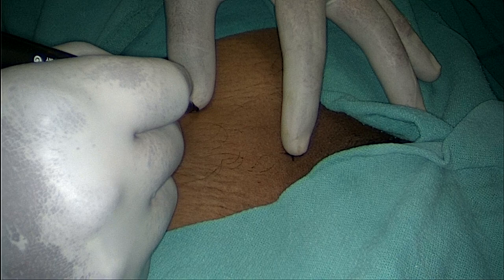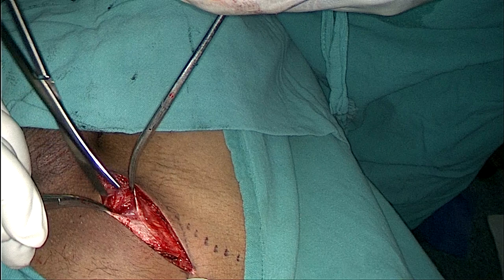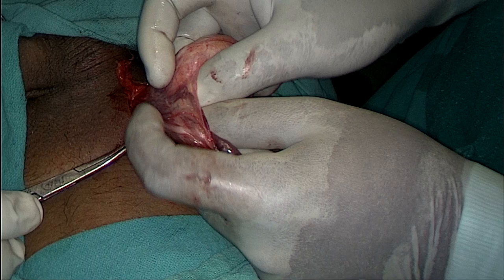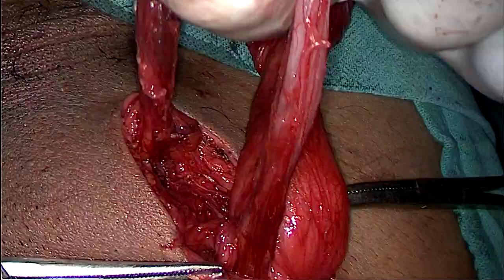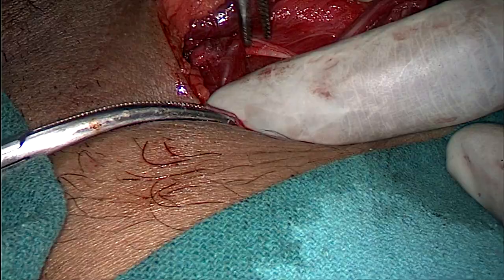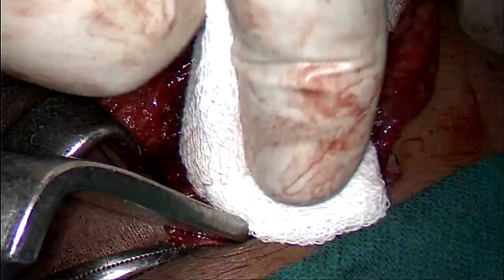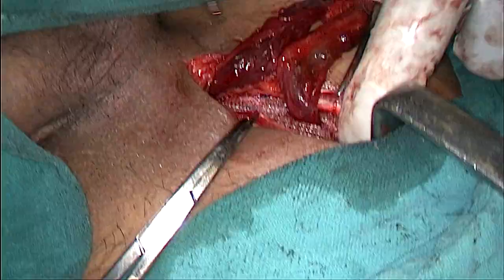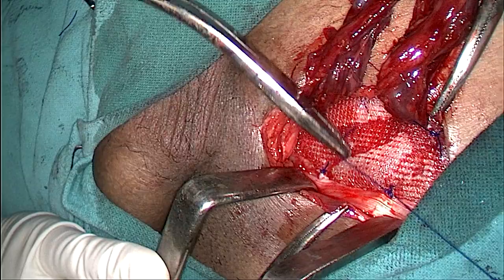OPEN INGUINAL HERNIA SURGERY | GROIN HERNIA REPAIR WITH MESH I OPEN HERNIOPLASTY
In this video we are going to perform open inguinal hernia surgery that occur usually in males. Inguinal Hernia Surgery can be done by Laparoscopic and open methods. In this video we are going to perform open inguinal hernia step by step with some tips and tricks to perform it smoothly. Kindly comment if u hav any better tips regarding this surgery so that we can learn something new. Thankyou and enjoy the video.

Hydrocele surgery under cord block (local anesthesia)

Music in this video
1. Things are gonna get better
Authors: iKapy ۰ WorldWarGames ۰ Quentin Y.
2. Careless
Authors: Lucho jara14 ۰ Nard ۰ Genc Oyuncu ۰ lolmam159
3. Numb
Authors: Isaiah Creek ۰ Ali l
4. Woah
5. Blow Up
Authors: Polny Poierdalacz ۰ Mohammad OB
6. Never Give Up
Authors: Drago ۰ Zeus Syed ۰ Jacob Hansen ۰ DJ PON3 69